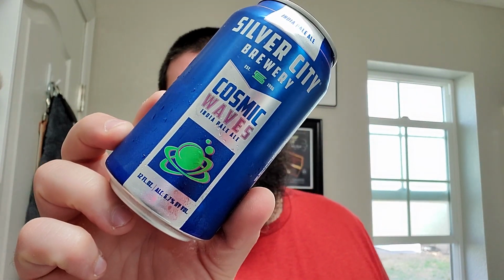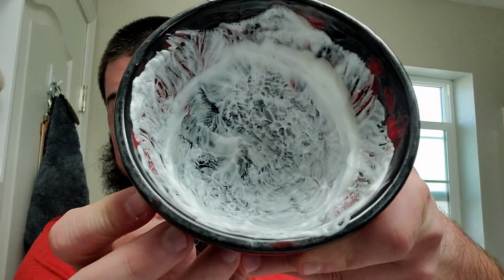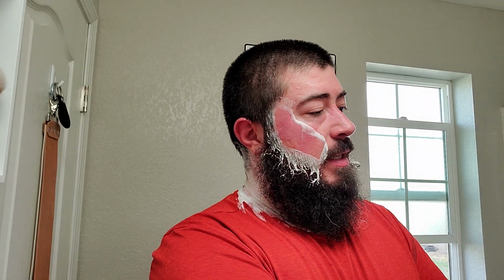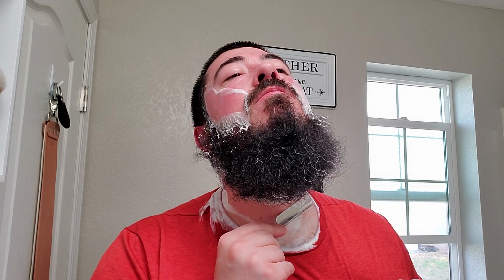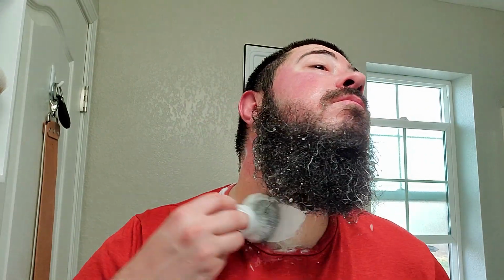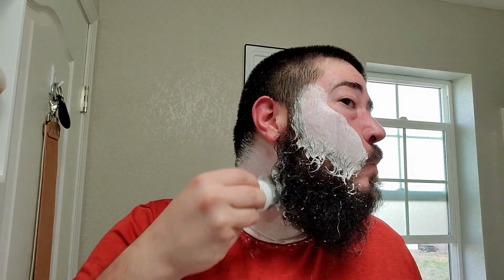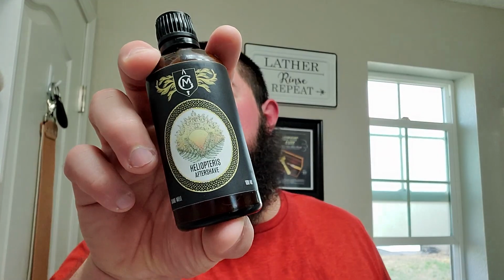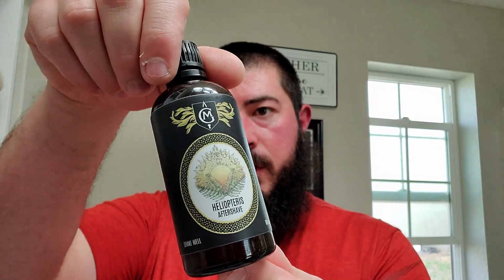Mystic Water Orange Spice Tea, Wild West Brushworks Brush, Kukri Straight Razor, Maol Helioteris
In this video I used Mystic Water Soaps for the first time as well as using distilled water to lather with for the first time.

Items Used:
•Mystic Water Soap Orange Spice Tea
•Lancaster Razor Works Bowl & Towel
•Wild West Brushworks Boss Synthetic Brush
•Osiris Bladeworks Kukri Straight Razor
•Maol Grooming Helioteris Aftershave Splash
•Heirloom Razor Strop

Channel's Mentioned:
Shave Cave
The Virtual Groomroom
The DC Shaves